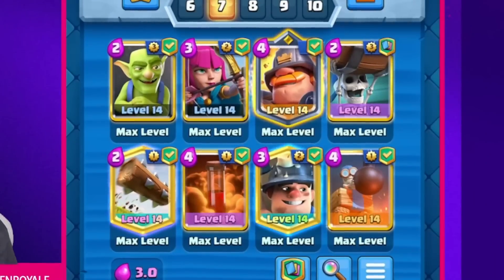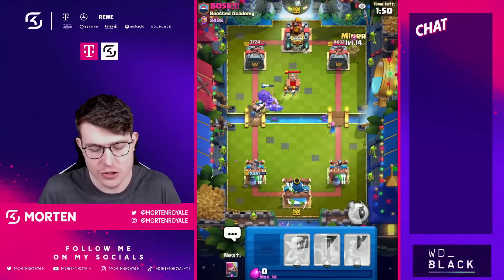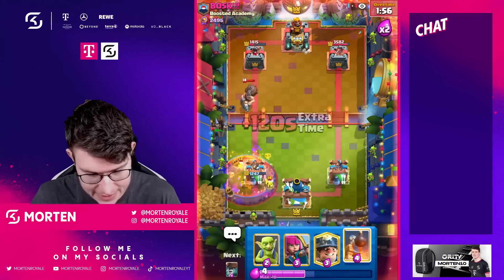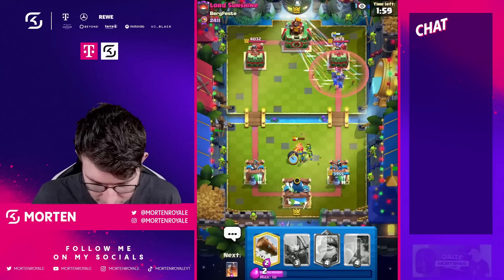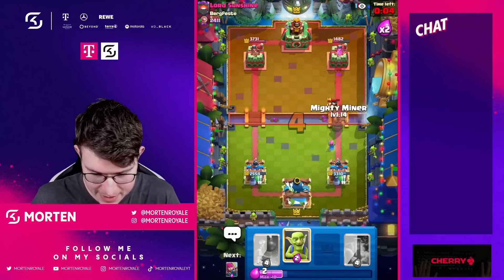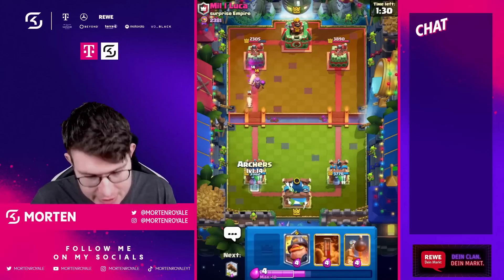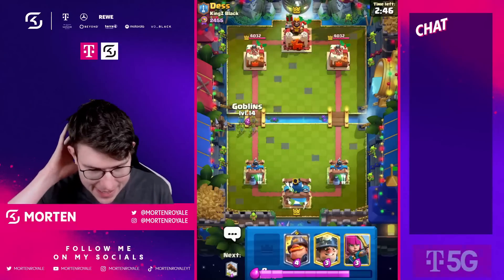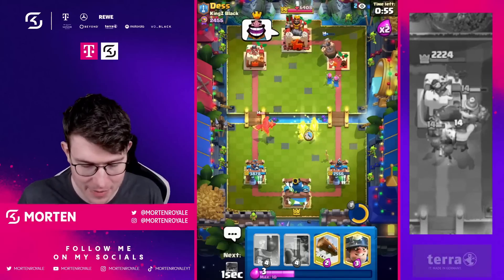My *MAIN* Deck is *UNBEATABLE”